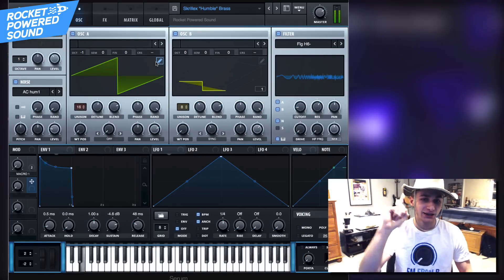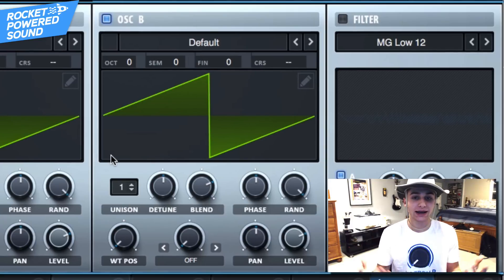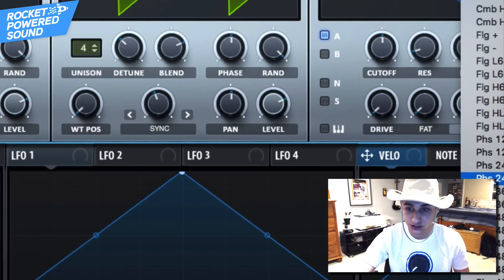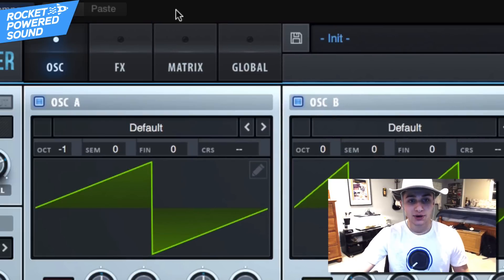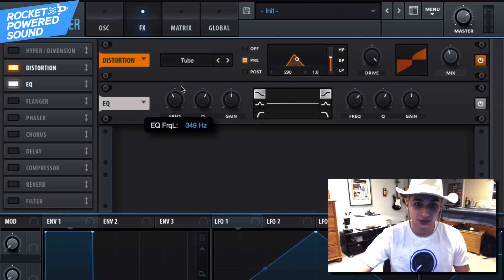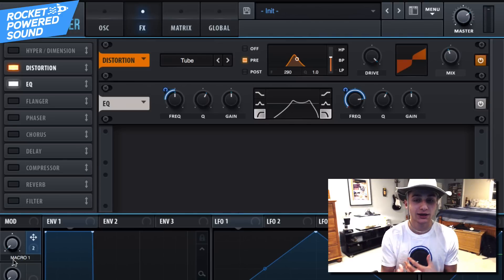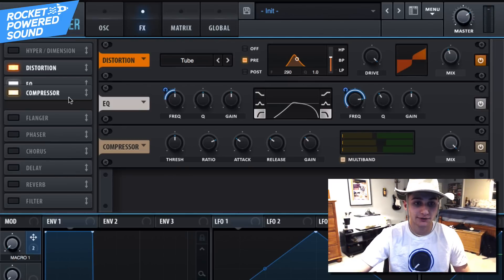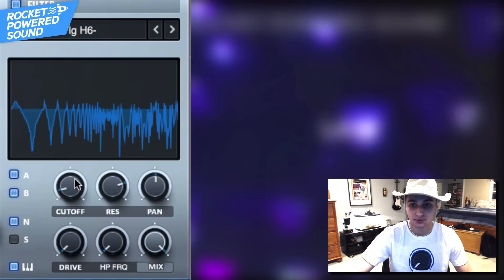(perfect) Skrillex "Humble" Brass Lead Serum Tutorial (FREE PRESET)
In this Serum tutorial, I show you how to recreate the main brass lead from Skrillex's trap Remix of "Humble" by Kendrick Lamar.